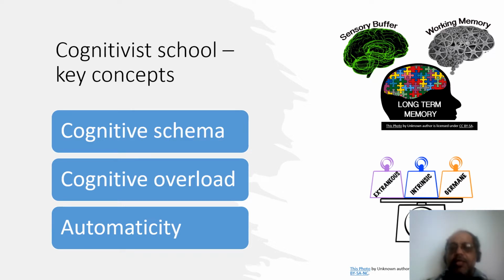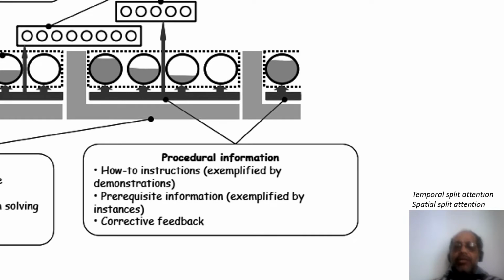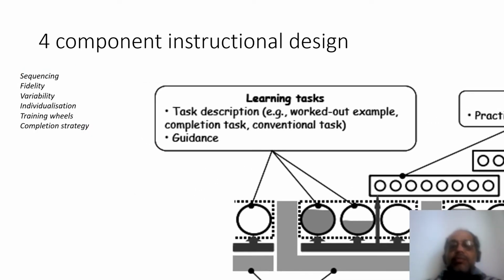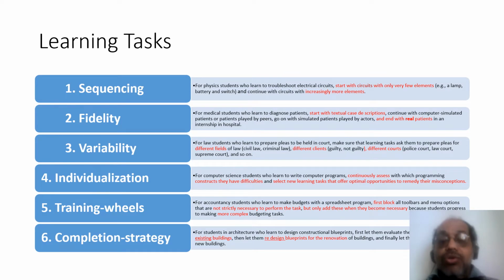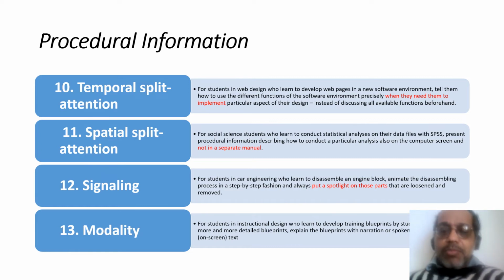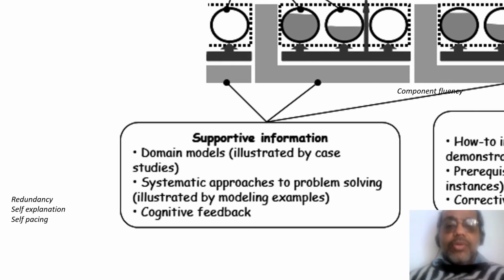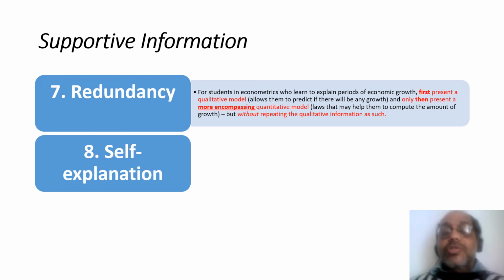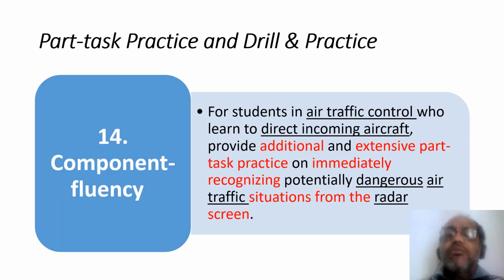Summary Merrienboer's 4CID instructional model